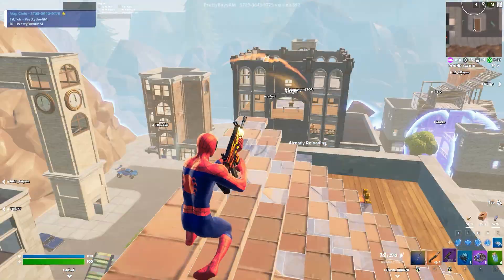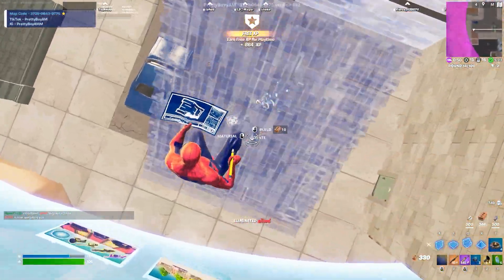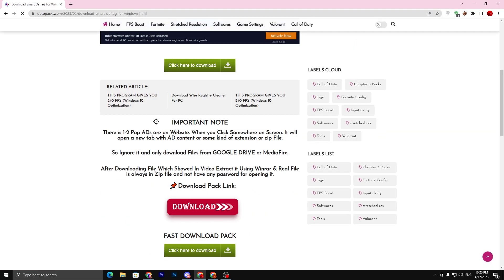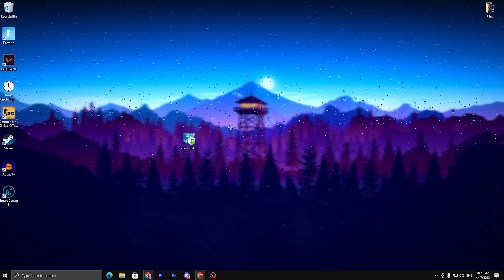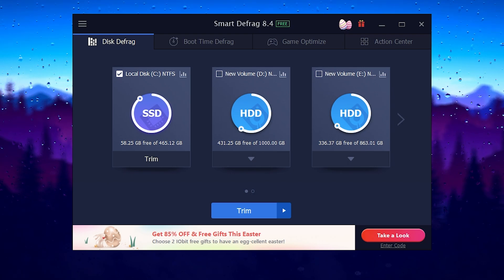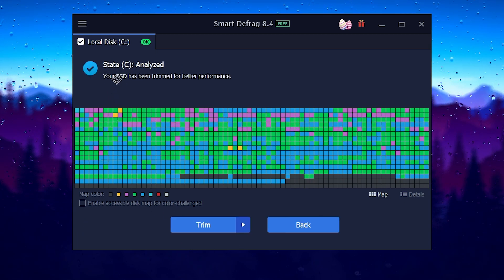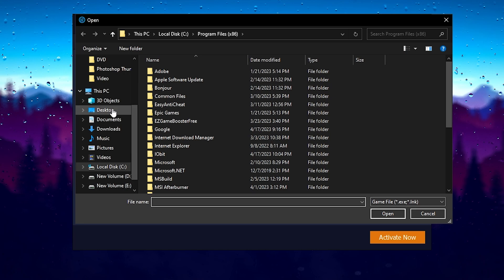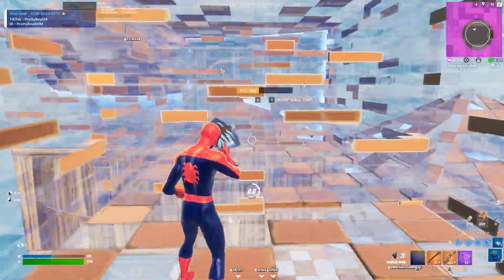How To Fortnite FPS Boost LOW END PCs (LAPTOPS) & Get Maximum FPS!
In this video, I'm showing you how to Fortnite fps boost for low-end pc (laptops) & get maximum fps!

This Fortnite fps boost method is the best way to get the most out of your Fortnite gaming experience on low end pc (laptops). By using this method, you'll be able to achieve high fps rates on your low end pc (laptops) so that you can have a great gaming experience!